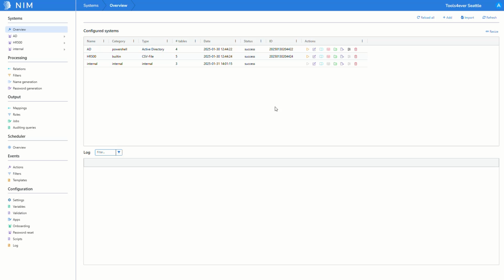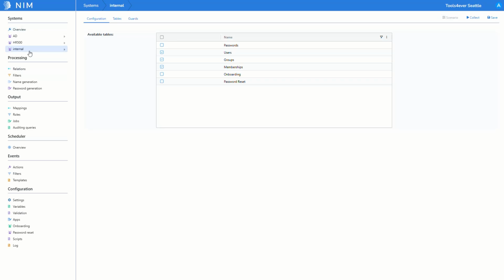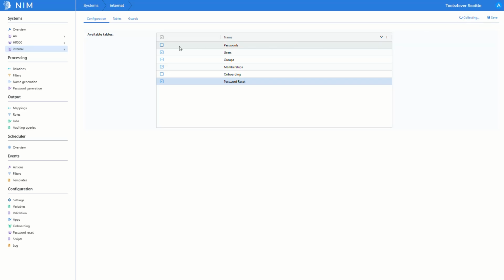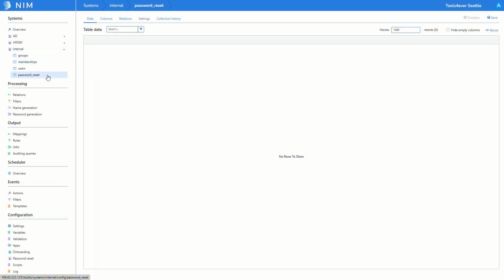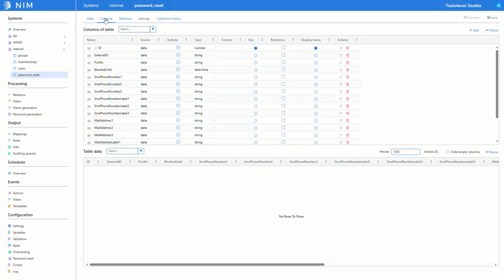NIM - Self-Service Password Reset Tutorial - Part 1